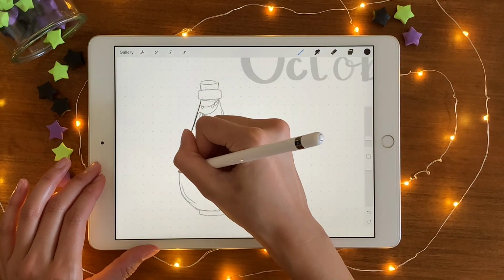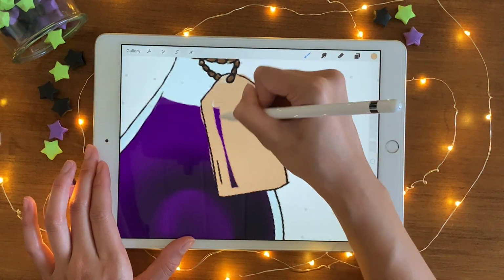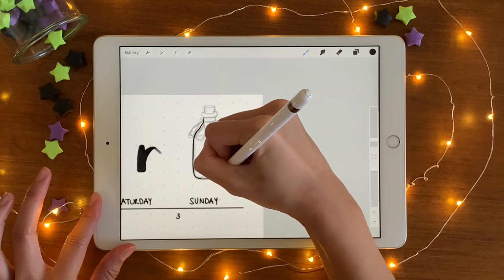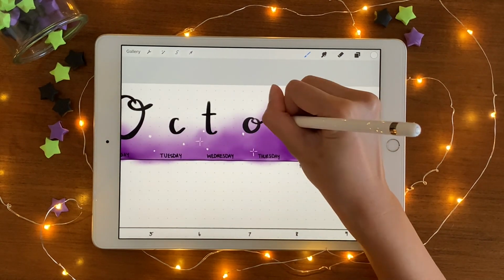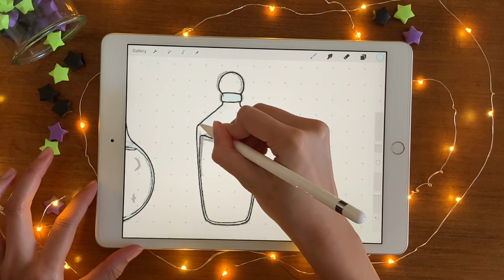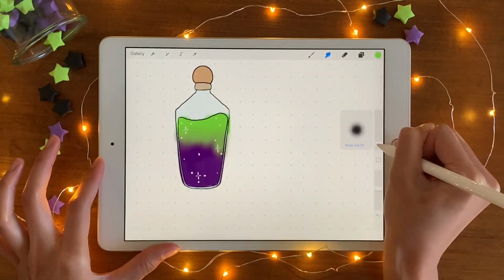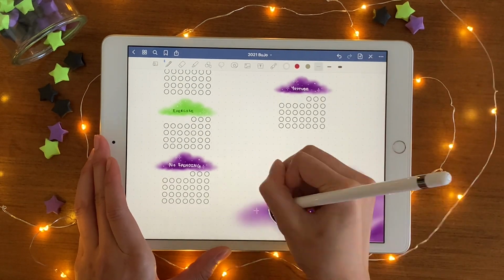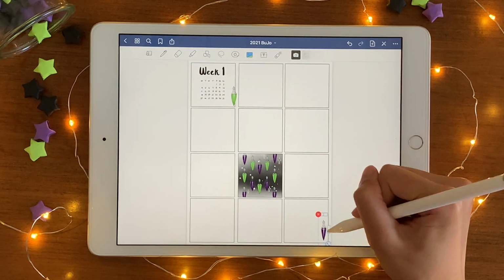OCTOBER 2021 Bullet Journal Setup | Digital Plan With Me | Goodnotes & Procreate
My October bujo spread features a Halloween theme that I’ve been waiting to do and that is potions! The setup is pretty simple but I focused a lot on the elements that I created in procreate.

As a celebration for reaching 500 subscribers, I am picking my November’s theme from the comments as a decide what I theme challenge so be sure to comment on a November’s themes below. I’ll be picking the top comment on October 8th at 12 PM pacific time.

00:00 Cover
02:50 Monthly
04:40 Mood Tracker
06:44 Habit Tracker
08:32 Notes
09:12 Week 1
09:45 Flipthrough